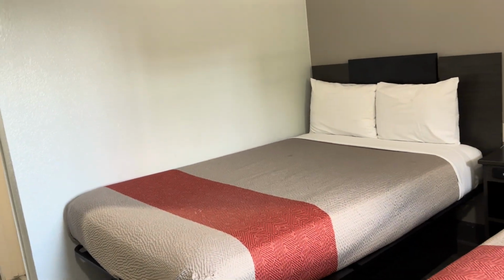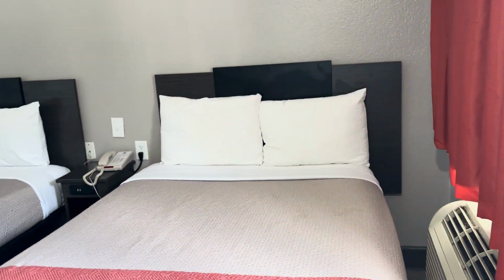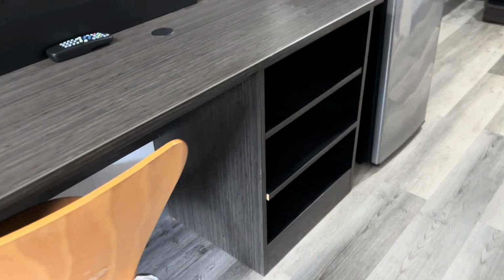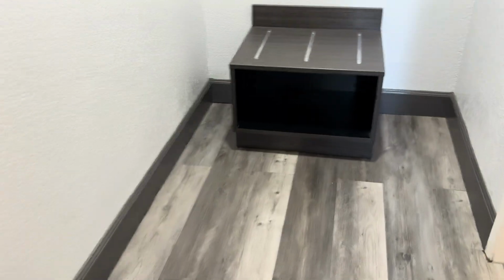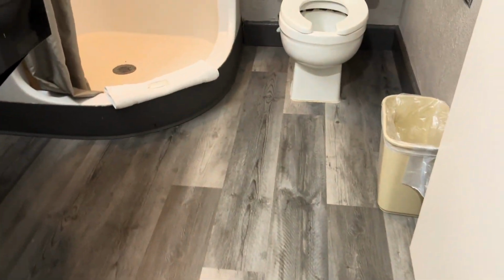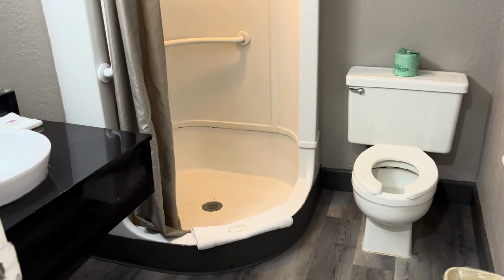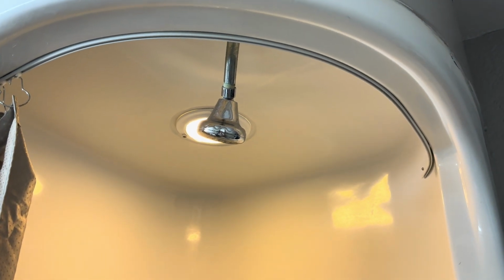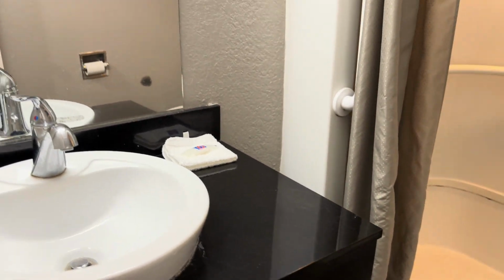Motel 6 Huntsville Texas Room Tour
Today we visit the Motel 6 in Huntsville, Texas. This was a two queen bed. This was a mixed review. Some things were not in the room such as shampoo and conditioner or facial tissue. For the price of the room, it wasn’t bad. Have a great day!